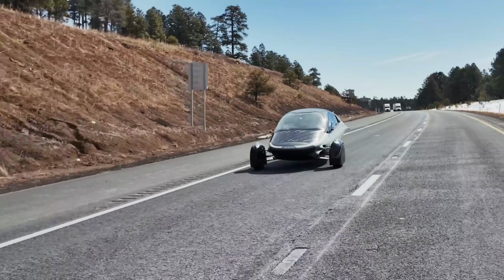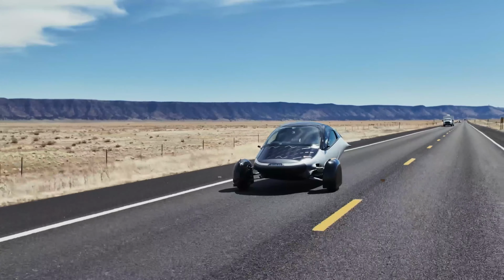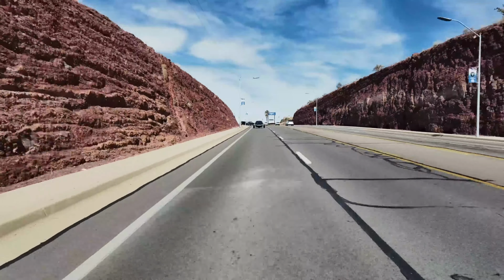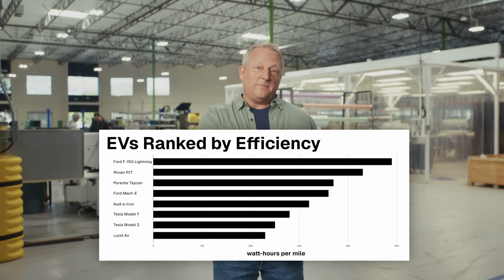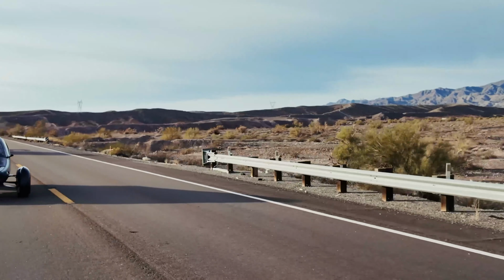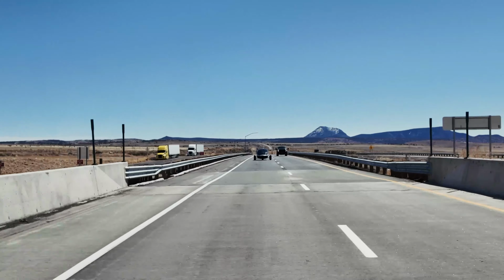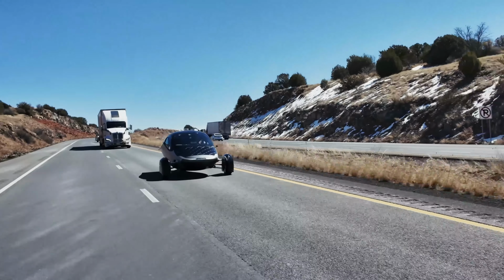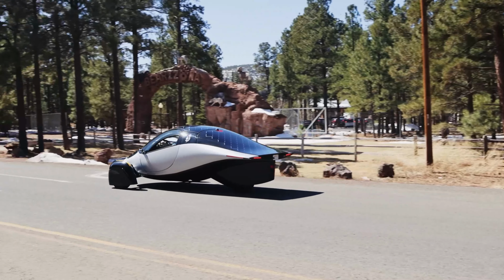Aptera March 2025 Update - With A Little Embellishment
2:28 to 2:33 in the original video (link below) -- begs a little enhancement. 😂 Enjoy.

To reserve your Aptera and receive a $30 discount on the $100 reservation fee (fully refundable), use this